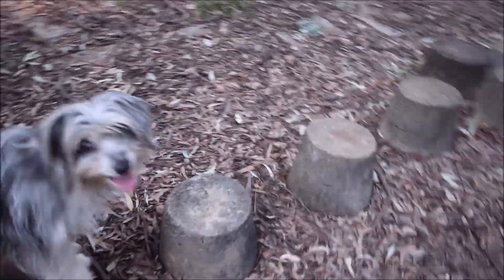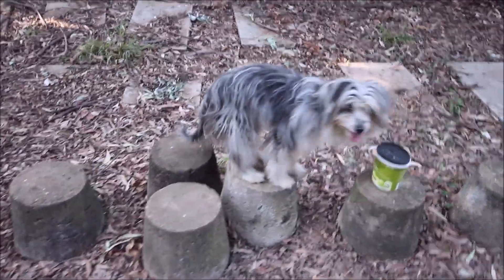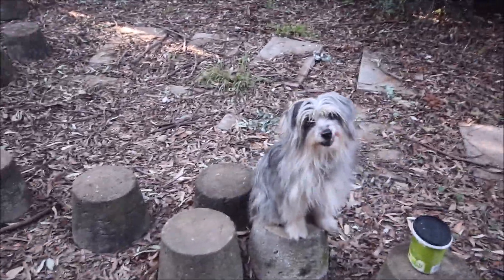Chanel "parcour trick - KUSA Champion Trick Dog